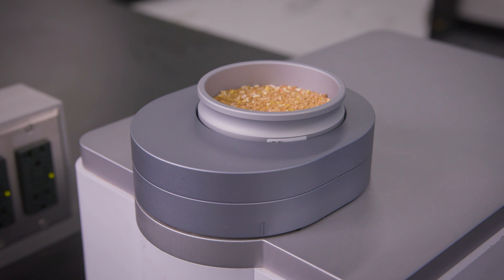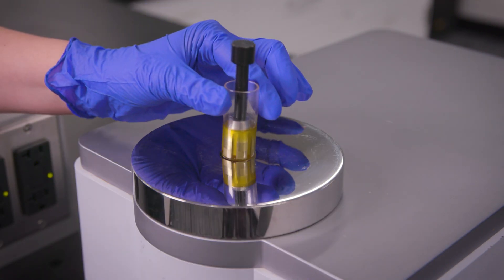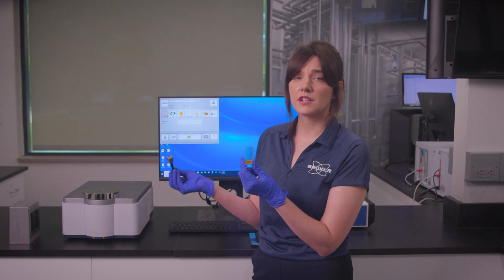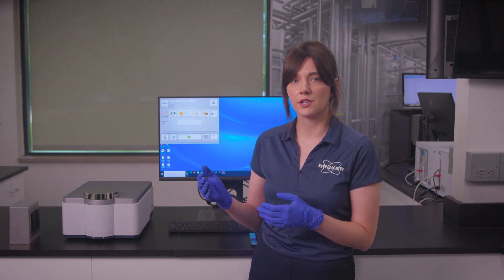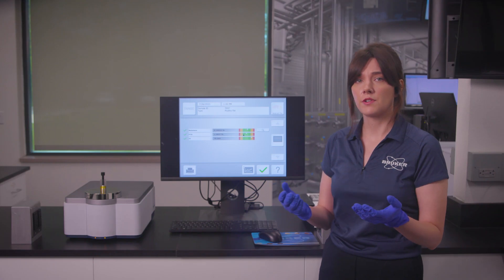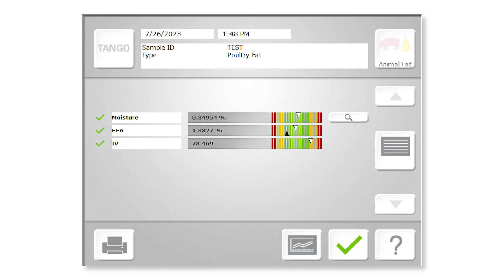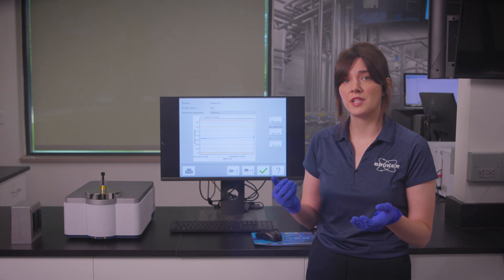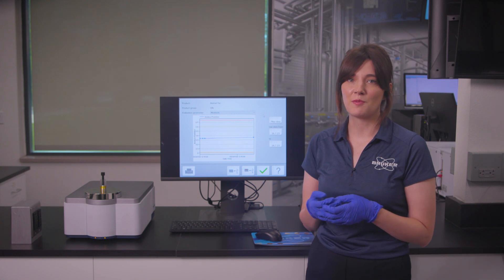FT-NIR Analysis of Animal Fats with the TANGO-R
Add value to your operation with Transflection measurements of fats and oils with the TANGO-R. Bruker Applications Scientist Cassandre Juzaitis-Boelter demonstrates how adding a simple accessory can unlock even more possibilities from your Bruker FT-NIR instrument for feed and ingredient analysis.